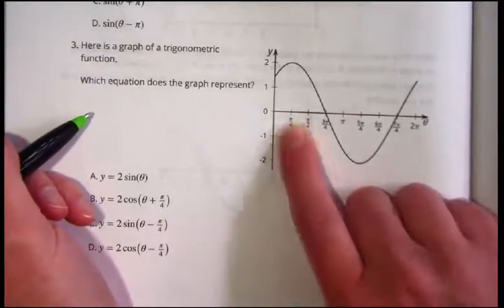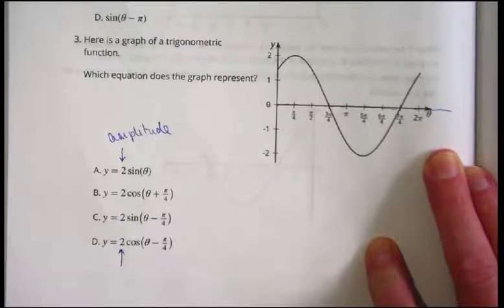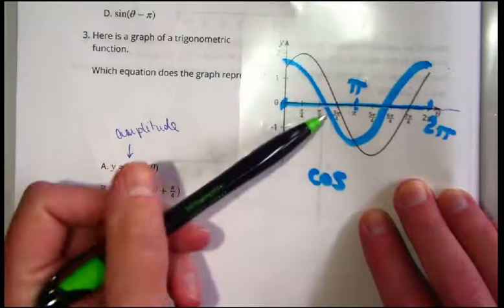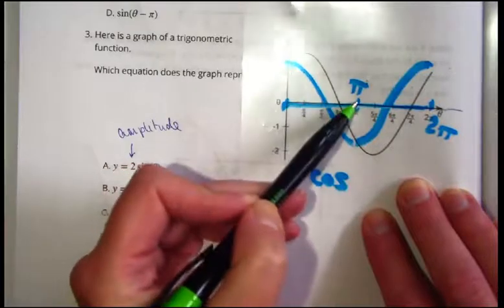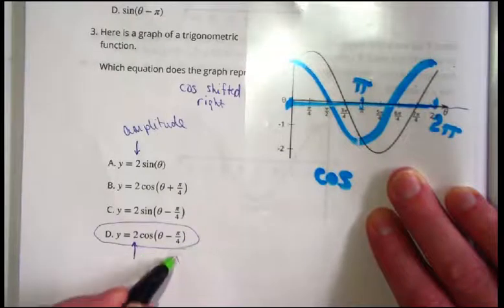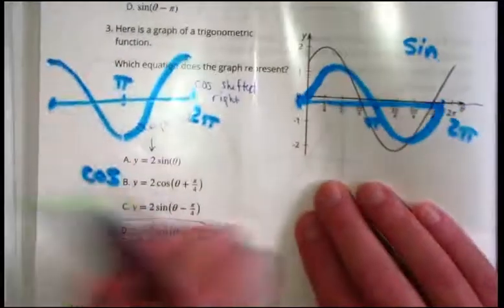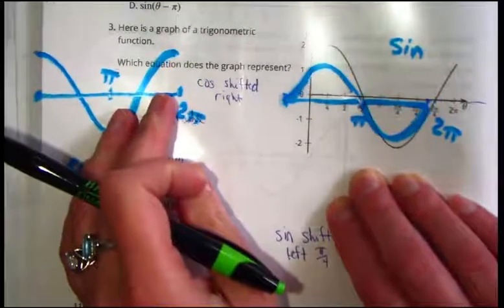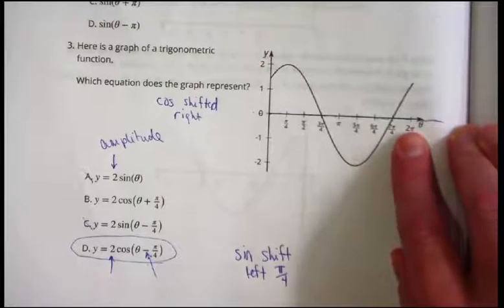Unit6 Lesson 14 practice problem 3